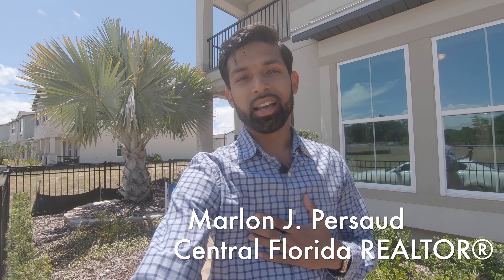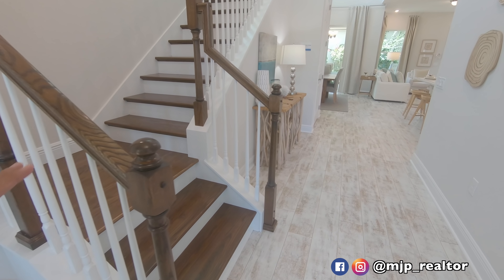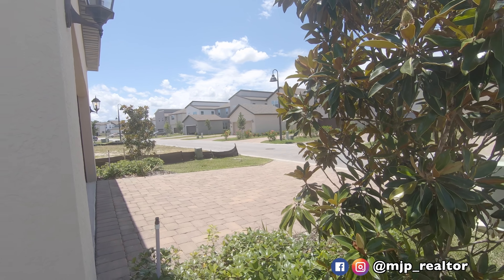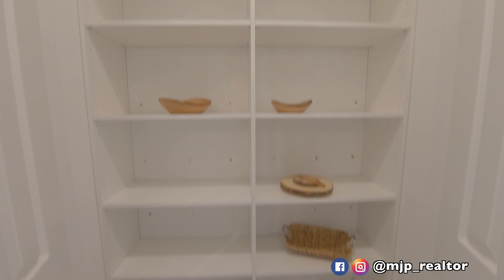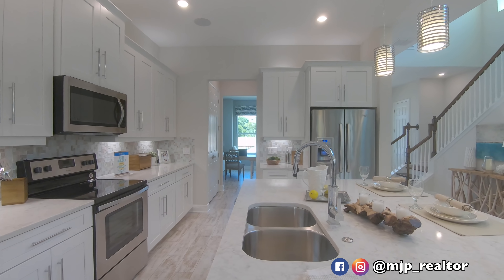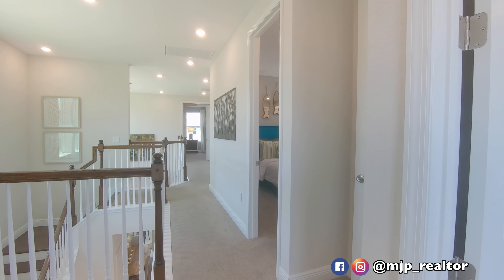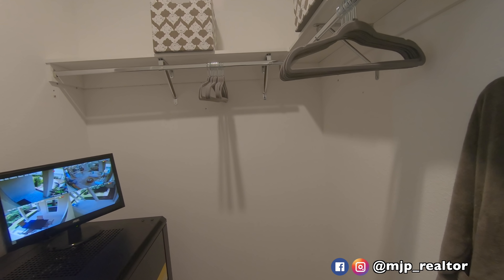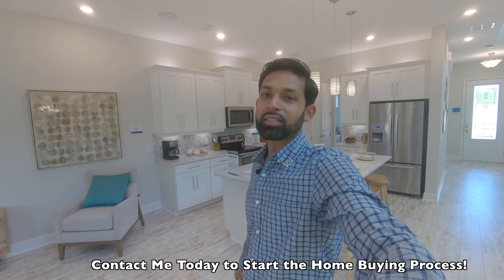Winter Garden / Oakland Fl New Home For Sale | Baldwin Model by Meritage Home at Oakland Trails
Come Tour the Baldwin Model by Meritage Homes at Oakland Trails in Oakland Florida / Winter Garden Florida.

🏠 | 3 Beds | 2.1 Baths | 2088 Sq.Ft. | Starting at $317,990* |

🕒TIMESTAMPS🕒
0:00 - Intro
1:37 - Front / Elevation
3:06 - Entrance
3:58 - Flex Space
4:32 - Living Space (Kitchen, Living Room, & Dining Table)
6:22 - Outside Patio
6:48 - Garage
8:18 - Half Bathroom
8:26 - Pantry
12:26 - Bathroom # 1
12:45 - Bedroom # 1
13:12 - Balcony
13:45 - Bedroom # 2
14:13 - Laundry Room
14:35 - Master Bedroom
15:00 - Master Bathroom

ℹ️ All Meritage Homes Models at Oakland Trails in Oakland Florida - 👉🏽

🔍 SEARCH ALL THE NEW CONSTRUCTION HOMES FOR SALE FROM ALL THE BUILDERS IN WINTER GARDEN FLORIDA - 👉🏽
🤔 Thinking of Buying a Home in the Winter Garden Florida area and want to get the best deal!?!

Marlon Persaud, REALTOR
Follow Marlon Persaud on Social Media @mjp.realtor

🎥 Tech Used to Film this Video 🎥
Karma Grip
External Mic
Editing Software